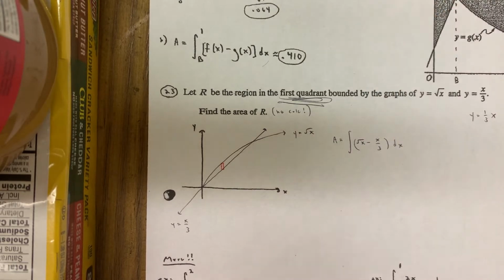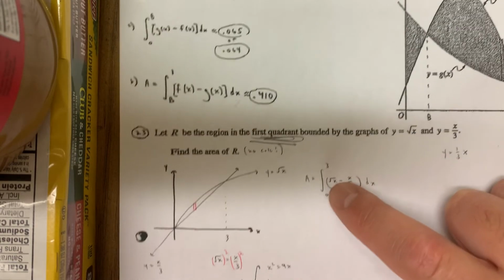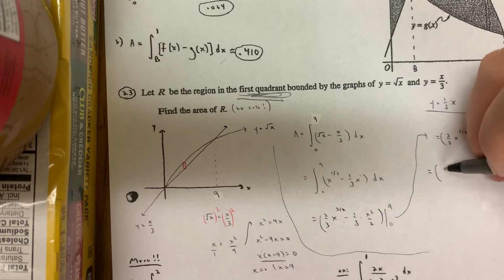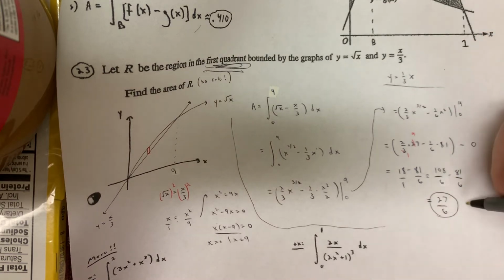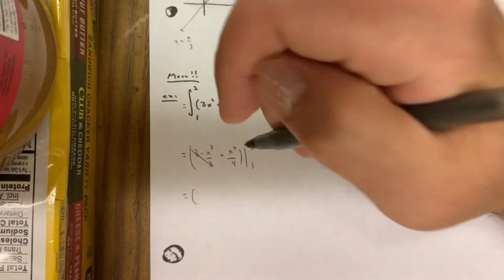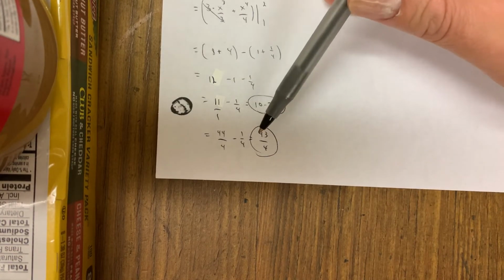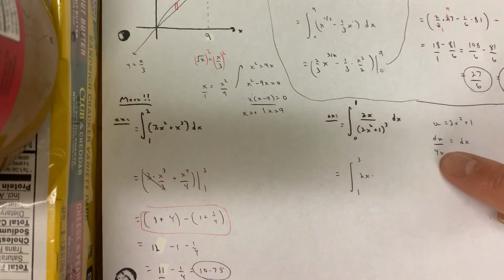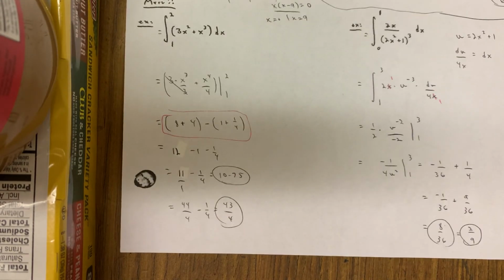5.7 Combined Practice